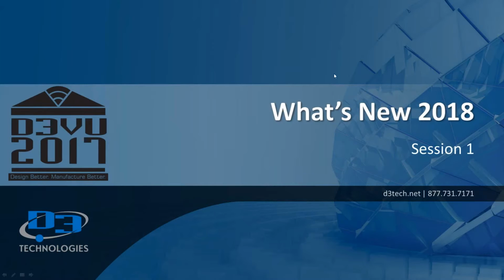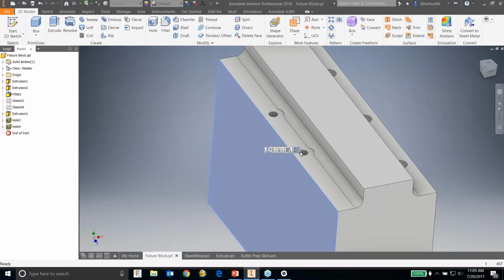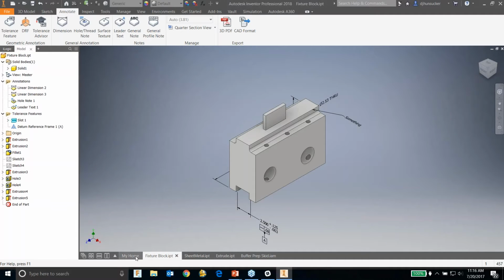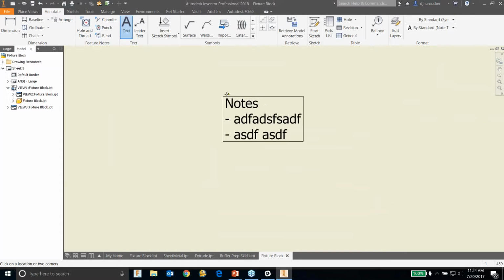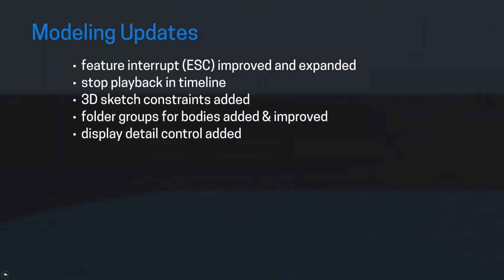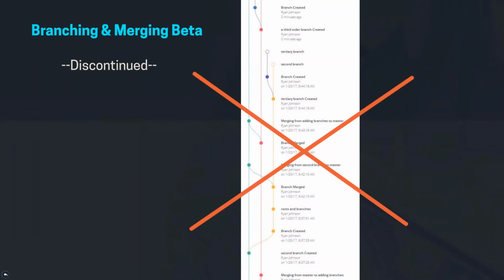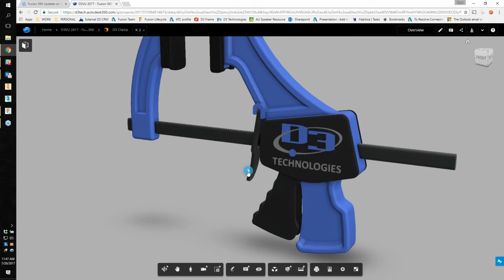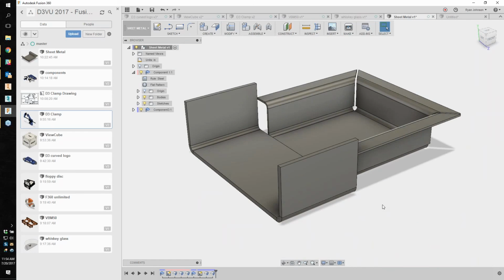What s New in Autodesk 2018 Part 1 of 2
We’ll be highlighting the exciting new improvements available in the Autodesk 2018 software releases. These improvements are more than just productivity-based enhancements common with past releases, but also include a vast array of performance and team-based collaboration improvements as well.

We'll be covering:

—  What's New in Inventor
—  What's New in Fusion 360